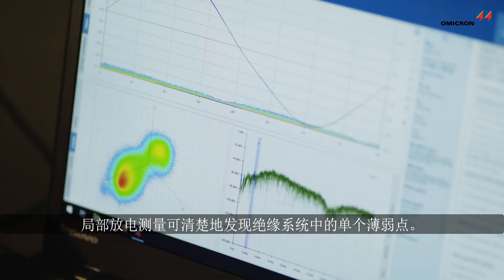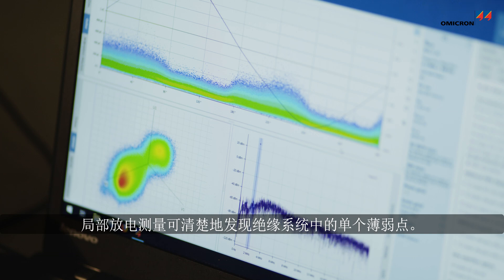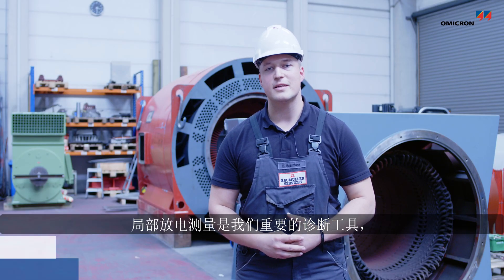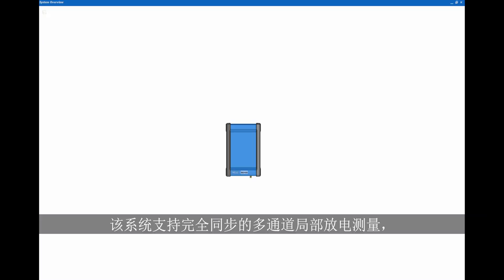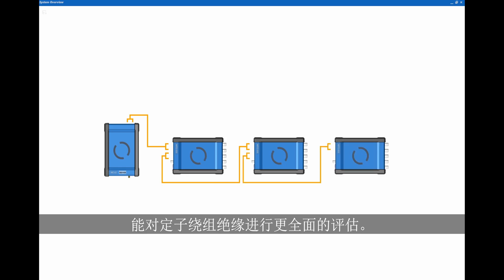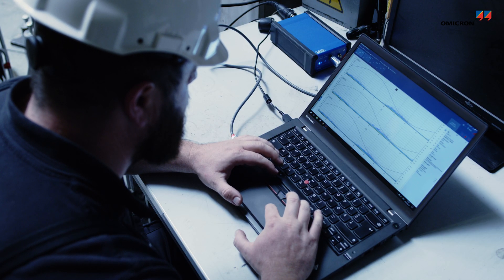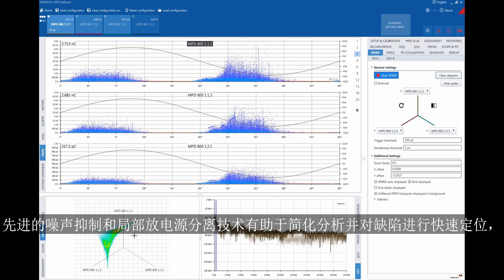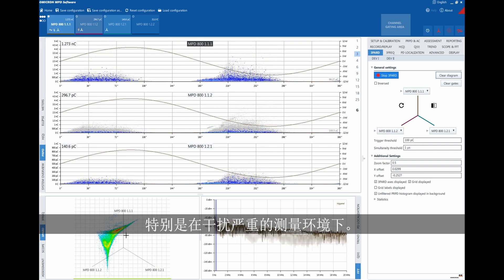旋转电机局部放电测试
了解对发电机和电动机进行局部放电测试（PD 测试）的重要性。局部放电是电动机和发电机定子绕组发展性绝缘缺陷的主要成因和可靠的表征之一，这些发展性的绝缘缺陷最终会导致设备故障和停电，并因此而造成重大的经济损失。局部放电测试是一种非常有效的诊断方法，可以在工厂测试、现场交接测试（调试）以及运行条件下的带电检测时，对绝缘缺陷进行准确的检测及定位，并对电机的整体绝缘状态和故障风险进行评估，从而制定出高效的检修规划。要按照相关行业标准对电动机和发电机进行高可靠性的局部放电测试，OMICRON 推荐您采用 MPD 800 通用局部放电测量与分析系统。

您想了解更多关于 OMICRON 和我们的产品信息吗?